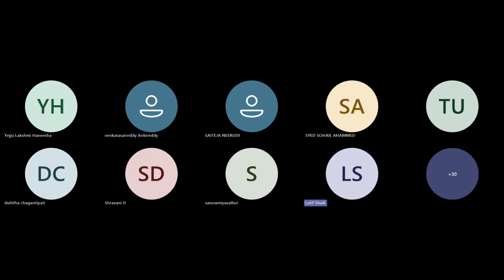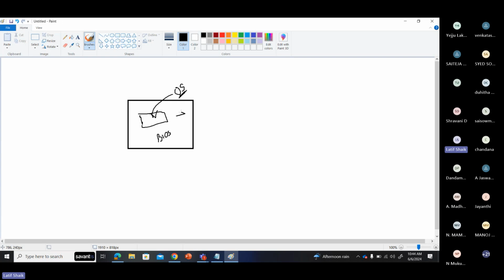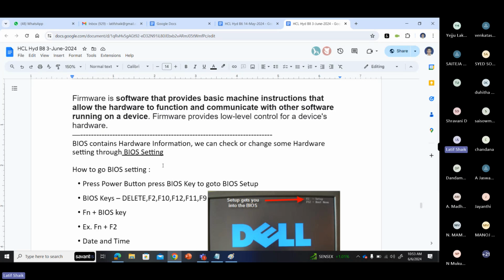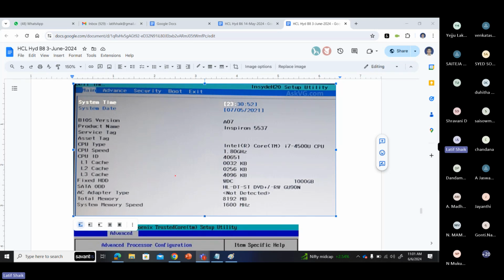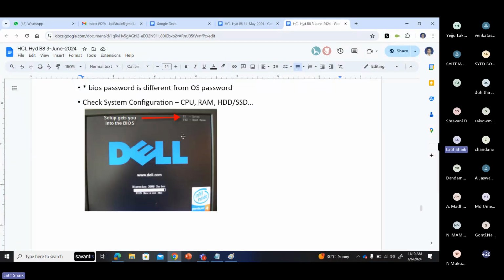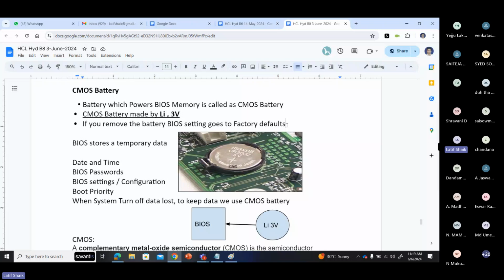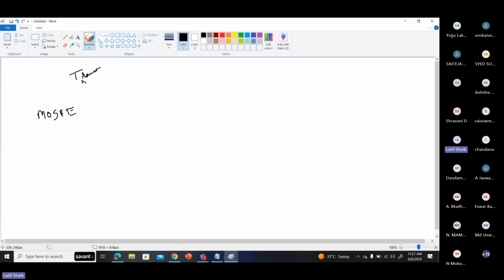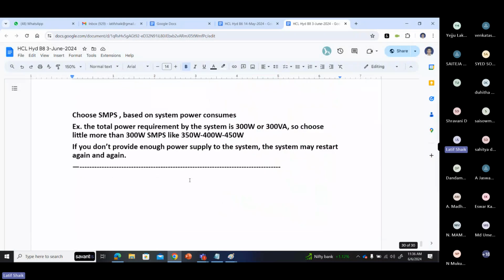(H8) Day4 Hardware Basics part3 ROM, BIOS, BIOS Settings, CMOS Battery, CMOS Checksum Bad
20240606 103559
EEPROM – Rewritable
ROM chip also called as BIOS Chip

It Helps the Operating System to Access
the Hardware Devices

BIOS – Firmware
BIOS – Legacy
Support MBR –limited HDD partitions- 4 Primary or 3P+1Extend(Logical)
The partition size is up to 2TB

UEFI - features
Secure Boot
Support GPT(GUID Partition Table) - More HDD partitions(128) and more than 2TB of disk partition size(up to 18EB)

BIOS Chip Manufacturers
AMIBIOS
AWARD
PHOENIX

BIOS Passwords
BIOS settings / Configuration
Boot Priority

CMOS:
A complementary metal-oxide semiconductor (CMOS) is the semiconductor technology used in most of today's integrated circuits (ICs), also known as chips or microchips. CMOS transistors are based on metal-oxide semiconductor field-effect transistor (MOSFET) technology.

CMOS Checksum Error/Bad

If cpu is getting overheated - system restarts itself to prevent cpu damage/burn
If RAM failed, loose connection, dust on edges, dust ram slots causes POST failure(blank/black screen)
If CMOS Battery low/no power , resets bios settings to factory default and shows CMOS Checksum error/bad